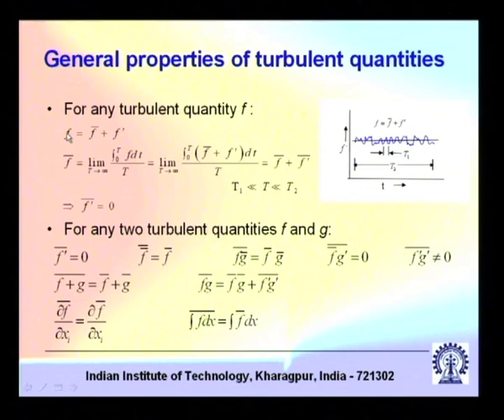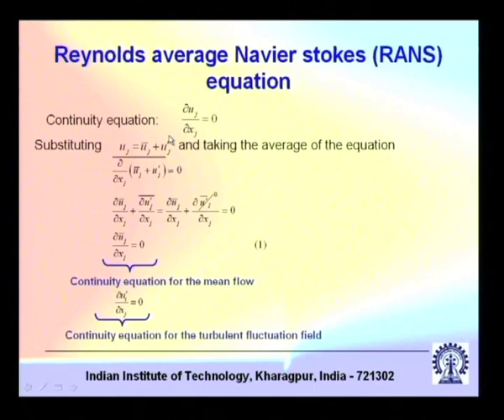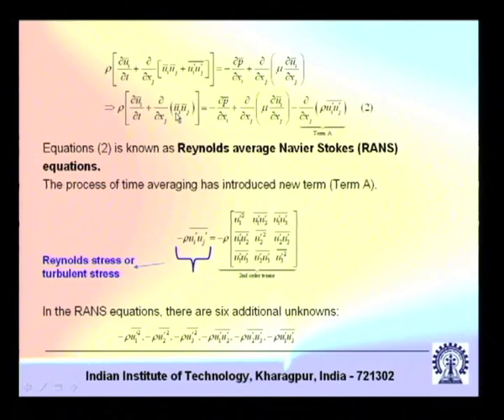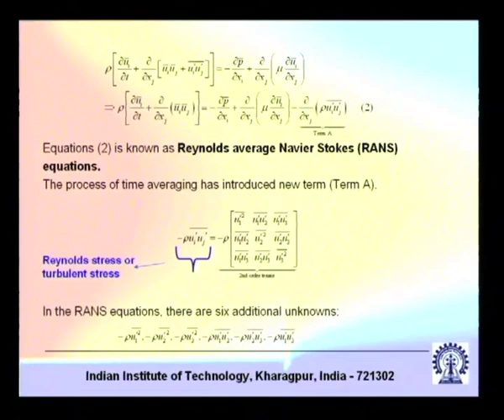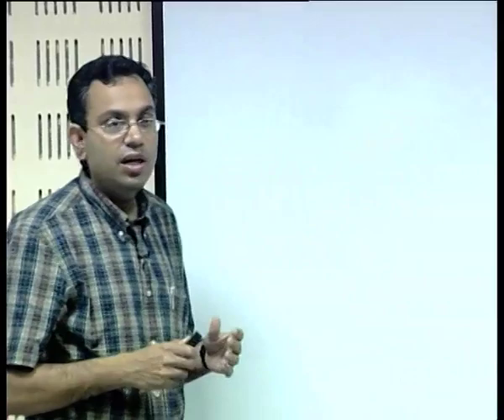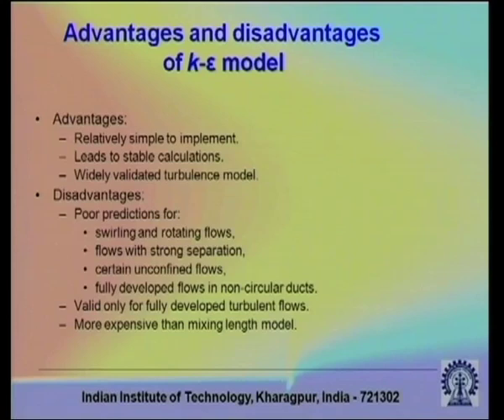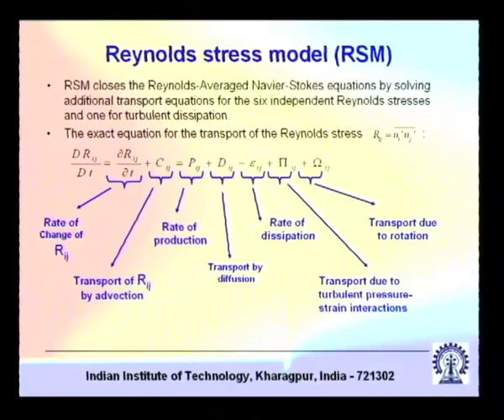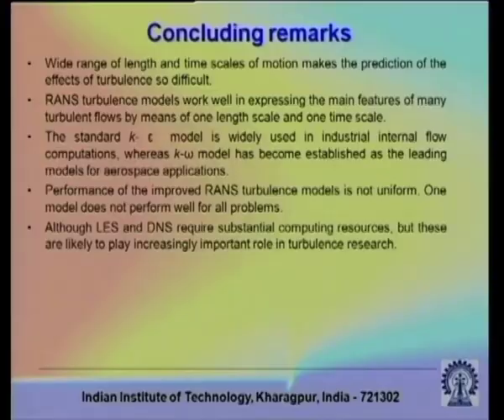Mod-01 Lec-42 Introduction to Turbulence Modeling (Contd.)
Computational Fluid Dynamics by Dr. Suman Chakraborty, Department of Mechanical & Engineering, IIT Kharagpur For more details on NPTEL